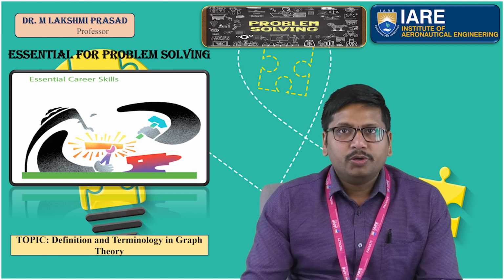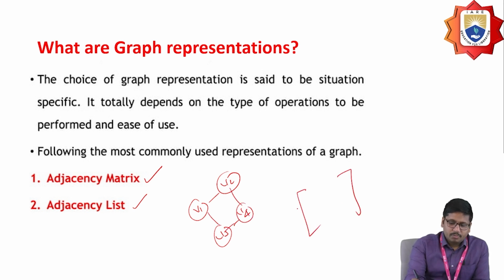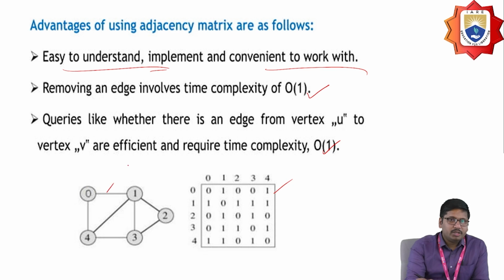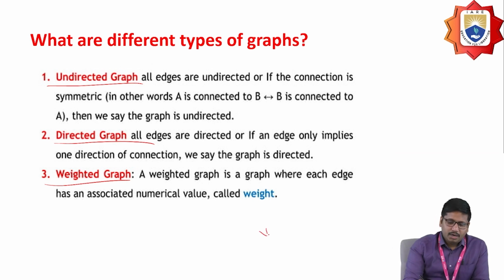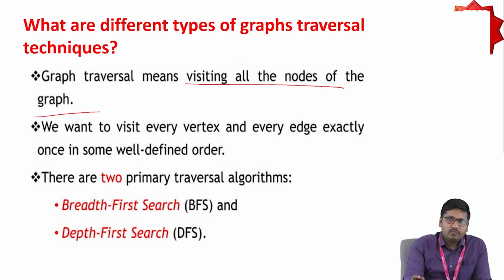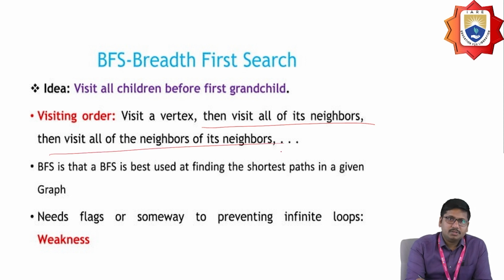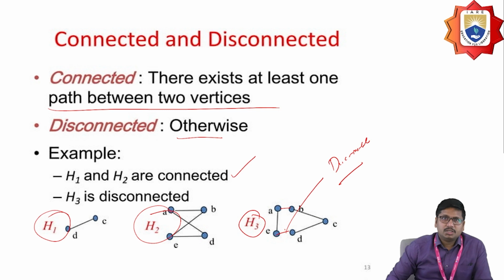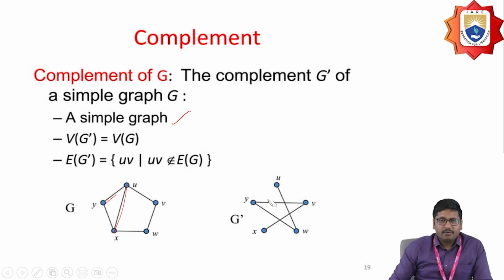Definition and Terminology in Graph Theory by Dr. M Lakshmi Prasad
Definition and Terminology in Graph Theory by Dr. M Lakshmi Prasad | IARE

Telangana, India.